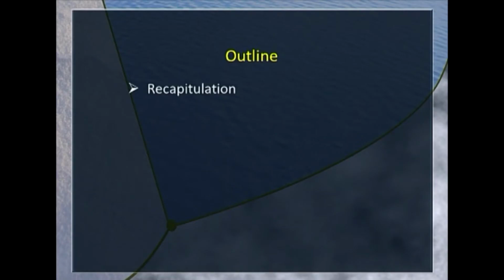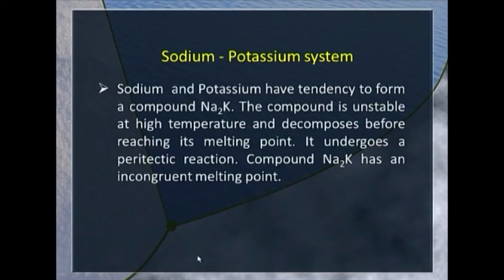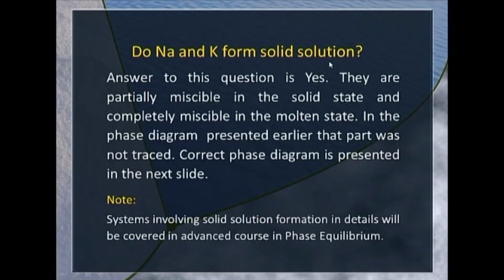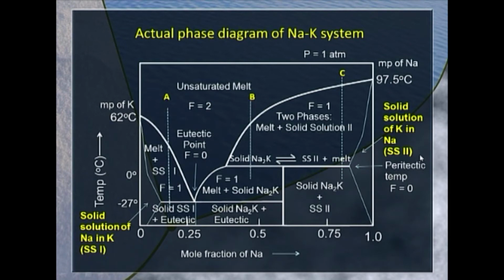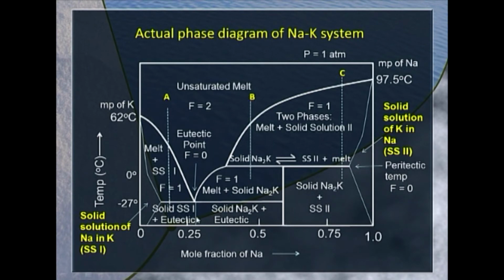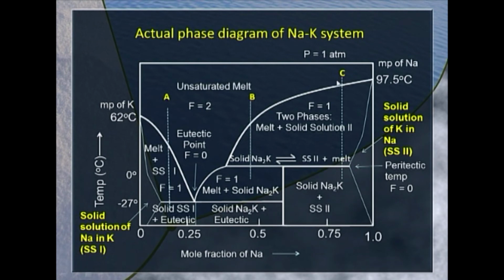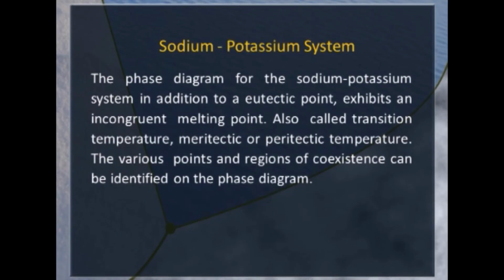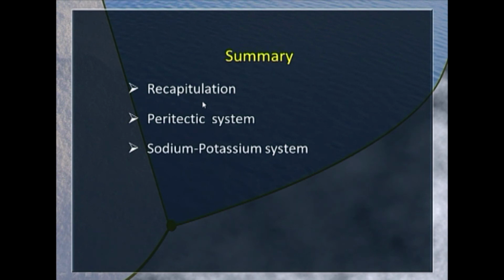SPECEFGOC II 16 Phase equilibrium 10